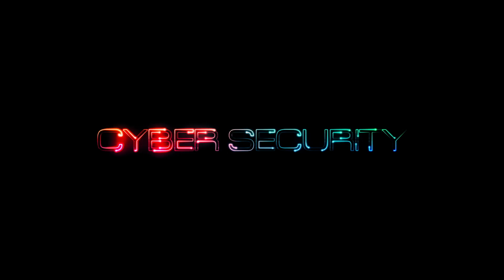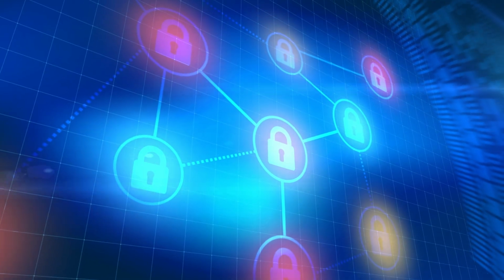How Hackers Could Exploit RAG Systems (And How to Defend Against It)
In this video, we dive into the world of RAG (Retrieval-Augmented Generation) and uncover how modern AI systems combine large language models with external knowledge sources to generate smarter and more accurate responses. Whether you’re a cybersecurity student, AI learner, or technology enthusiast, this video will help you understand one of the most important architectures behind modern AI systems.

We break down how RAG works step-by-step, including embeddings, vector databases, retrieval pipelines, and language model generation. You’ll learn how AI systems retrieve information before responding and why RAG helps reduce hallucinations and improve response accuracy.

But we also explore the cybersecurity side of RAG systems. As AI becomes more integrated into applications and enterprise environments, attackers may attempt to exploit weaknesses through techniques such as prompt injection, data poisoning, retrieval manipulation, and malicious context attacks.

🤖 What you’ll learn:

* What RAG (Retrieval-Augmented Generation) is
* How RAG systems retrieve and generate responses
* Embeddings and vector databases explained
* Potential security risks in AI-powered systems
* How defenders can secure RAG architectures

By the end of this video, you’ll understand why RAG is transforming AI applications and why cybersecurity professionals need to understand the risks and security challenges surrounding AI systems.